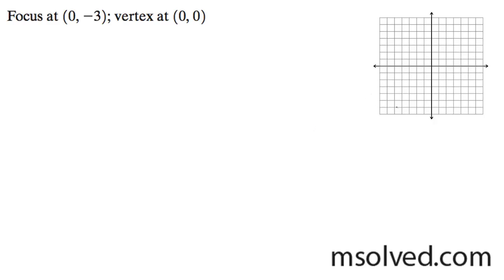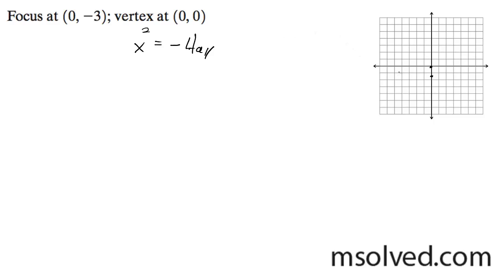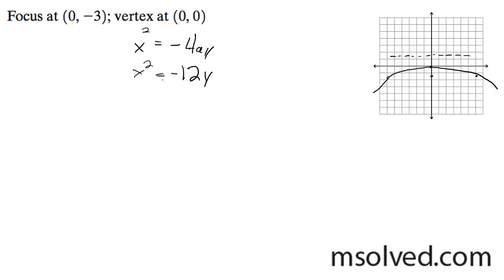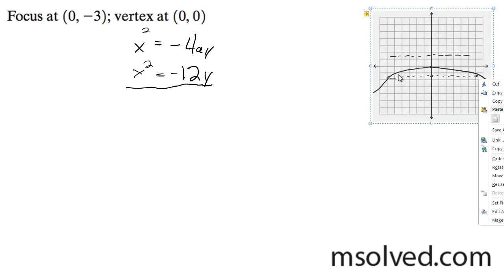Focus at (0,-3) and vertex at (0,0) graph the equation.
Graph the parabola.